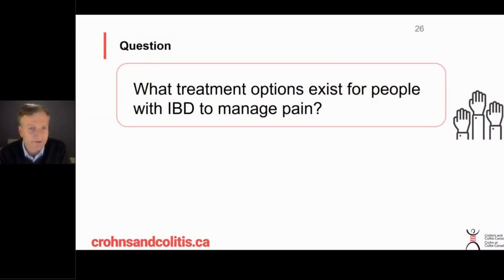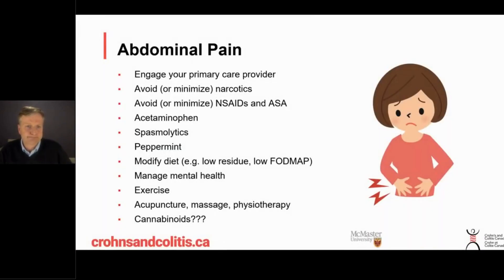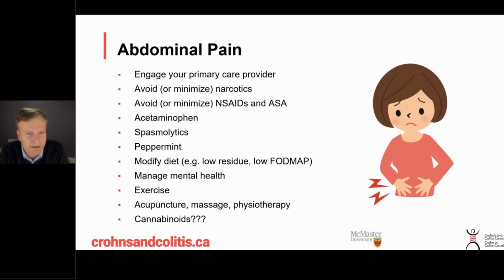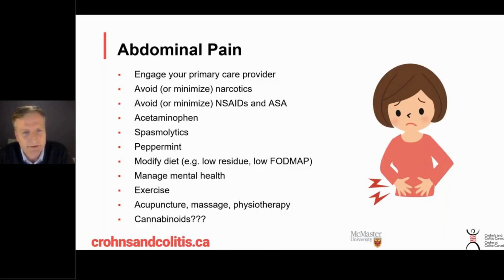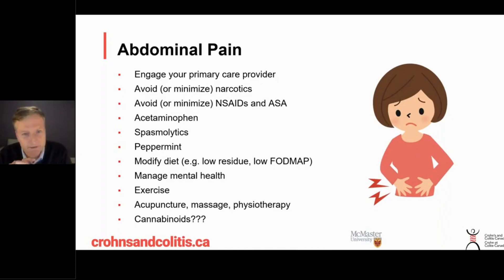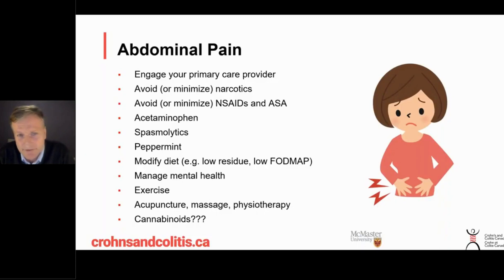Treatment of Abdominal Pain in IBD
Watch this video to learn how to cope with abdominal pain in inflammatory bowel diseases (IBD) from an expert gastroenterologist.

Speaker: Dr. John Marshall (MD, MSc, FRCPC, AGAF) is a Professor of Medicine and Director of the Division of Gastroenterology at McMaster University, as well as a gastroenterologist at Hamilton Health Sciences in Hamilton Ontario.